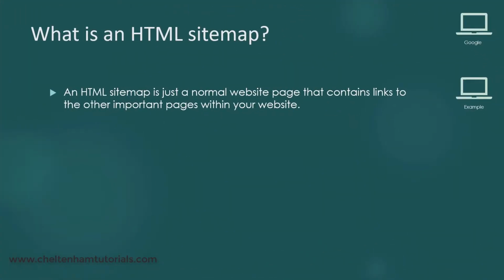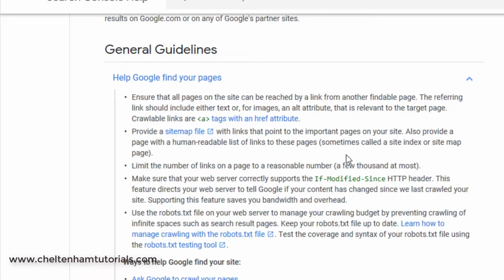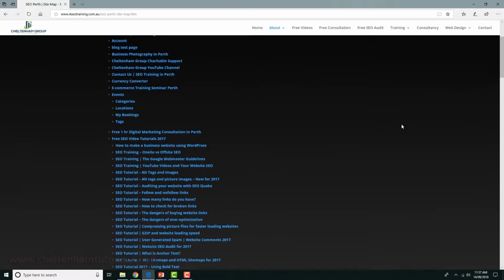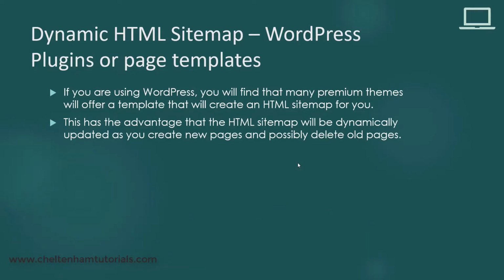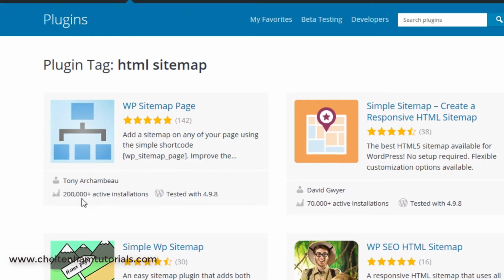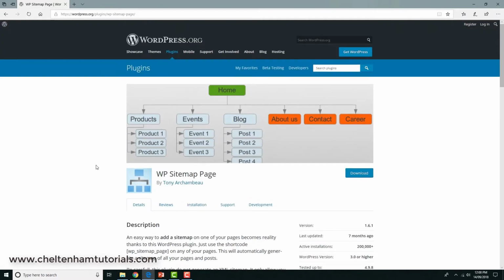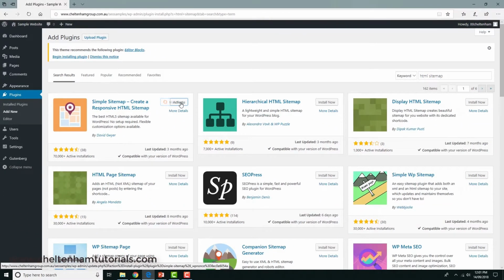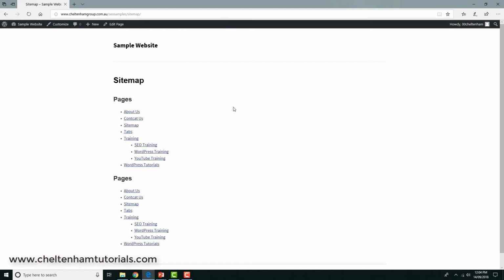#075 SEO Tutorial For Beginners - HTML Sitemap and SEO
SEO Tutorial - HTML Sitemap and SEO